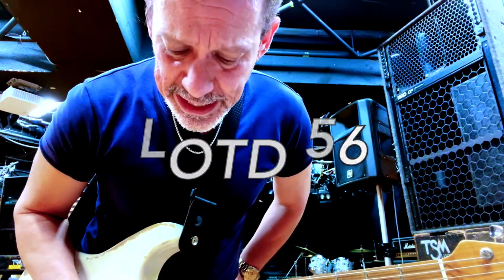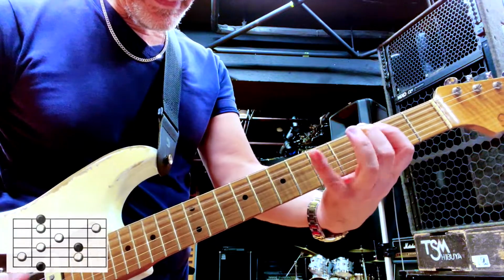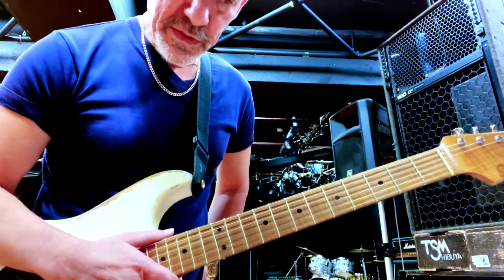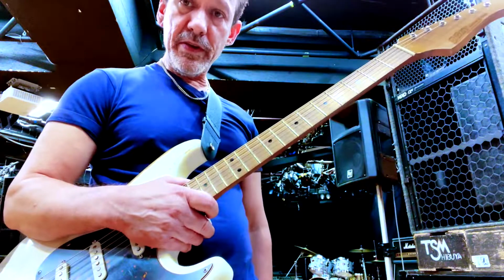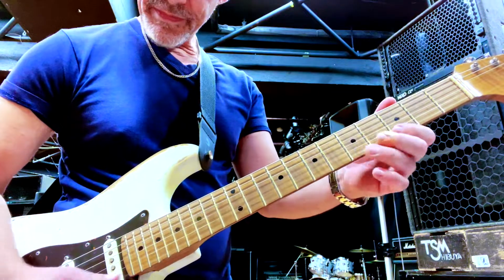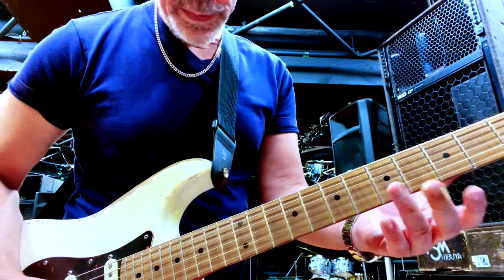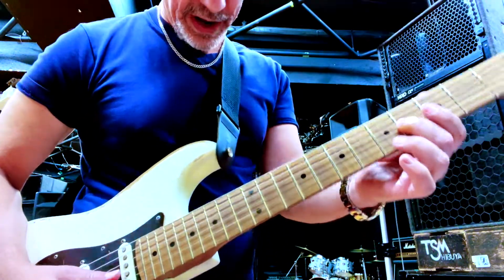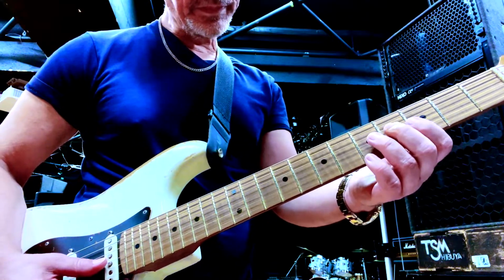LOTD56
ENCLOSURE/SUPERIMPOSITION/CHROMATIC BLUES LICK: In today's LOTD, I'm taking some ideas from LOTD44 and LOTD45 (originally played over a G Blues without the "quick change") and revamping them for this Blues with the "quick change." The three techniques we are using: Enclosures (enclosing a chord tone by a diatonic scale tone above and chromatic tone below), Superimposition (superimposing a diatonic arpeggio over the tonic chord) and Barry Harris' Chromatic Scale, all use varying degrees of chromaticism for a Jazz sound.